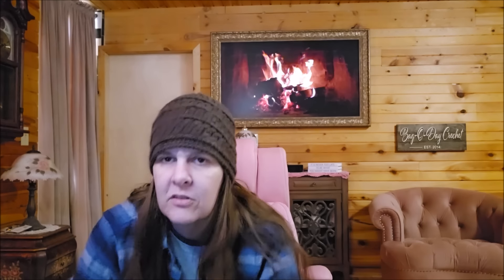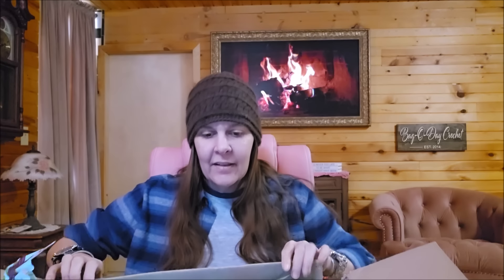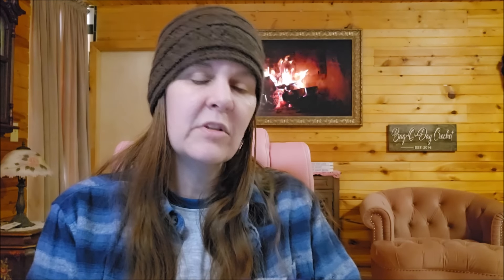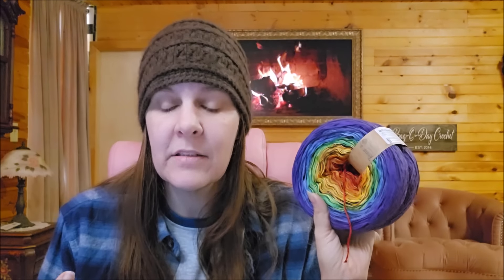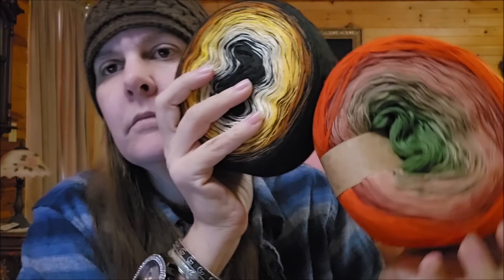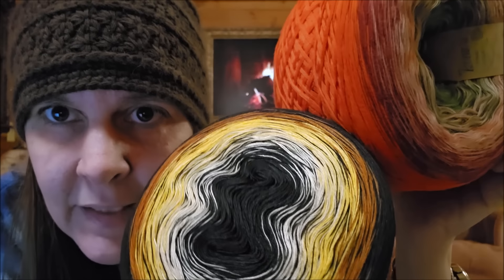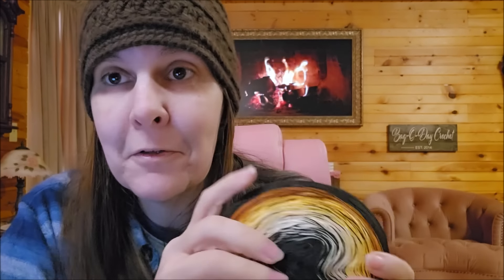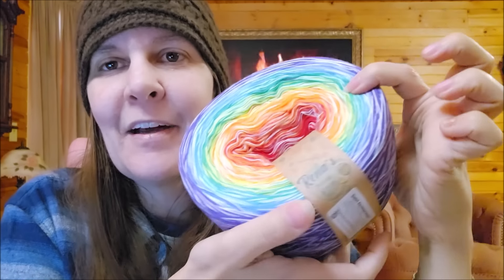WOW WOW These Gradient Yarn Cakes Are SO Beautiful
Etsy link To This Yarn shop

Yarn unboxing - Yarn Haul